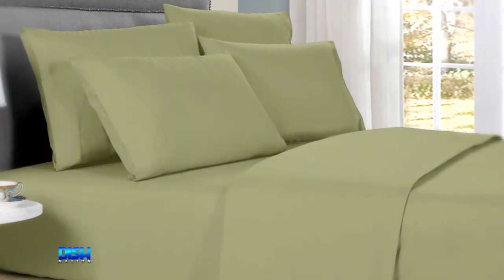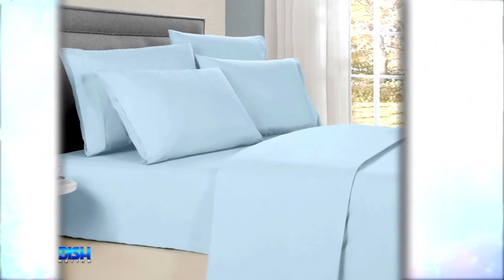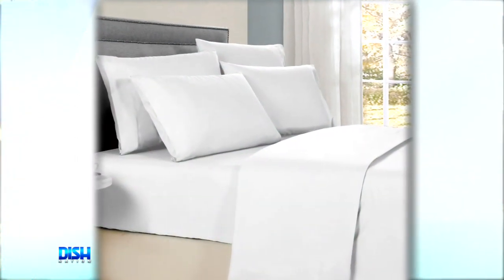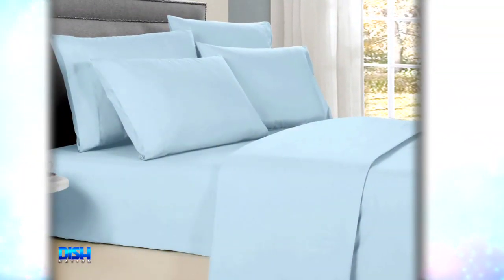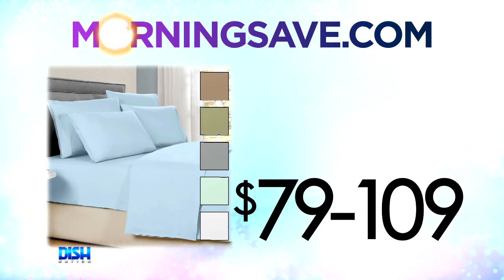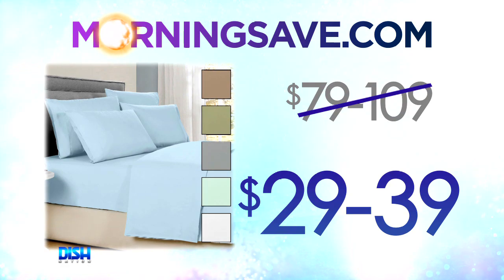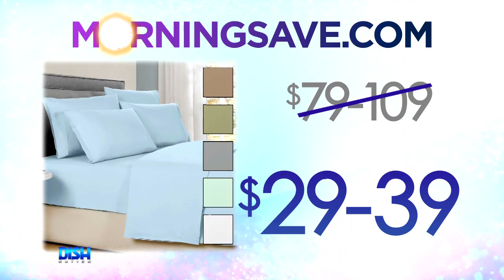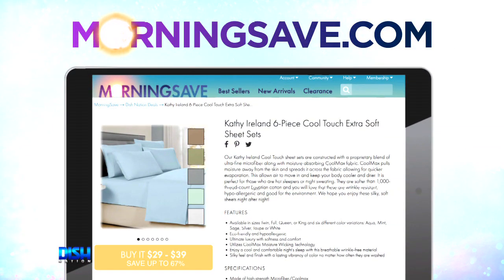TODAY'S DEAL: KATHY IRELAND 6-PIECE COOL TOUCH SUPER SOFT SHEET SET